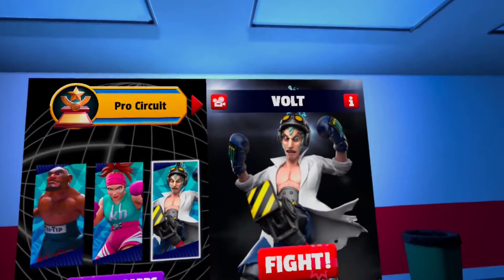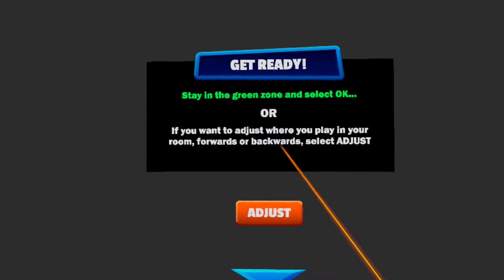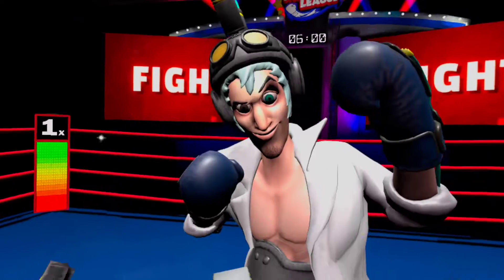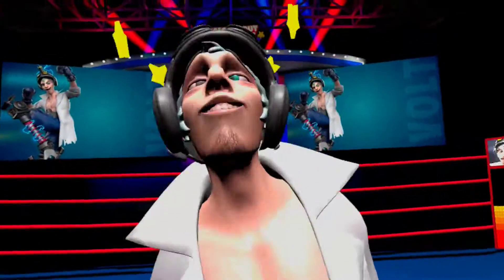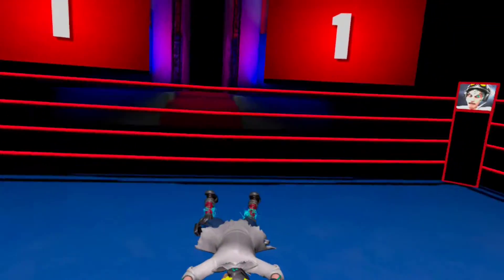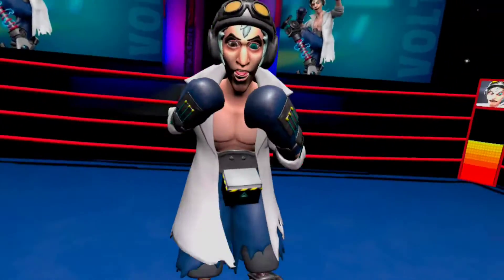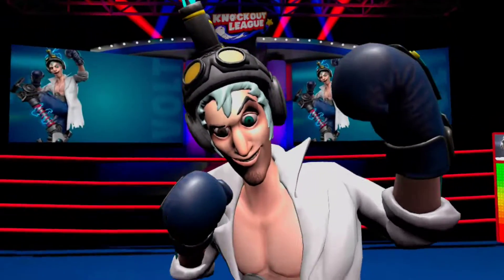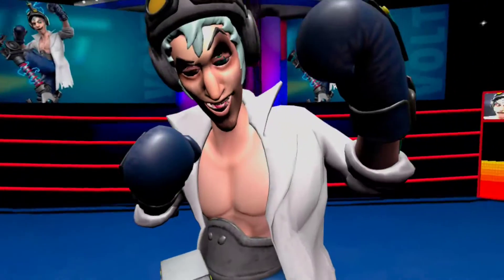Knockout League - How to beat Volt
This guy uses kicks in a boxing match but whatever still wont help him win.